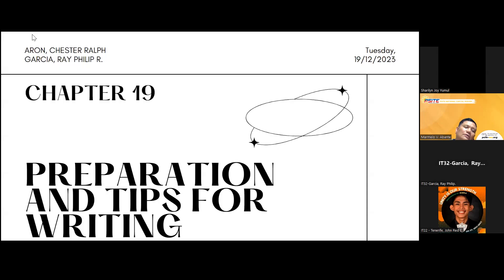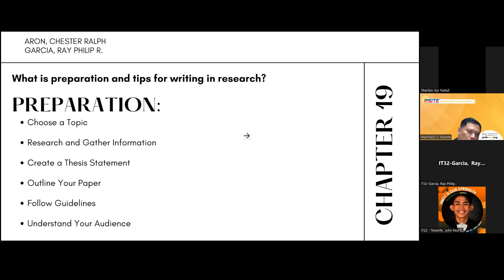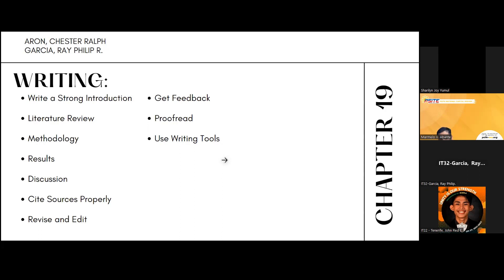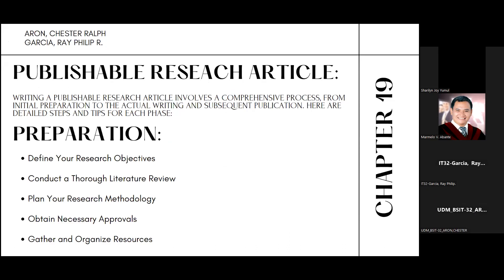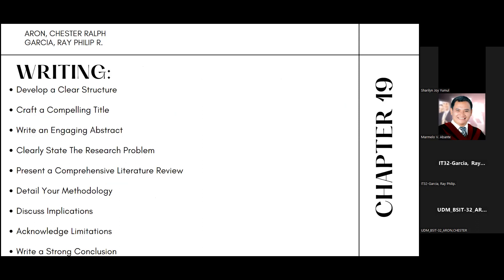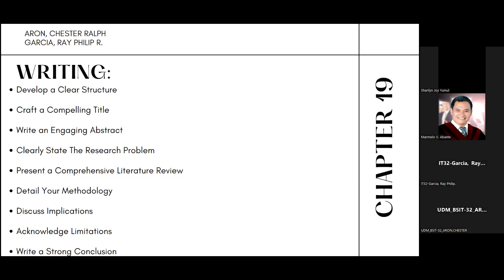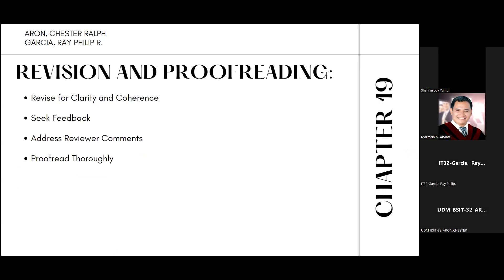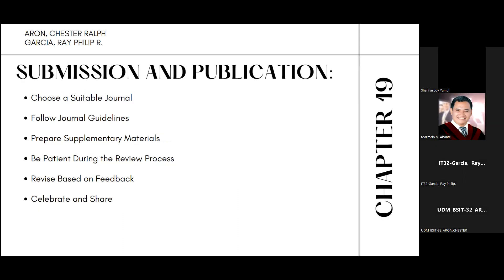Preparation and Tips in Writing Research